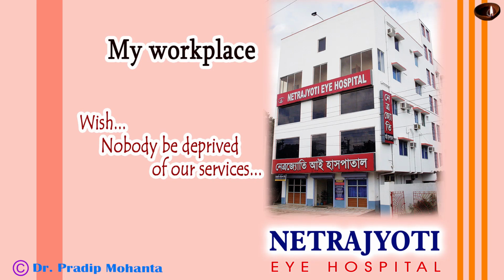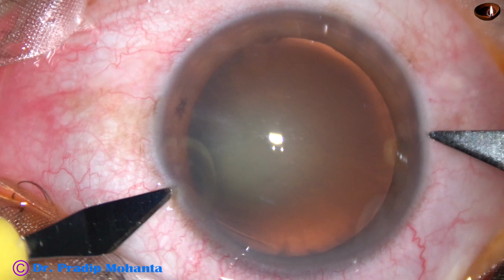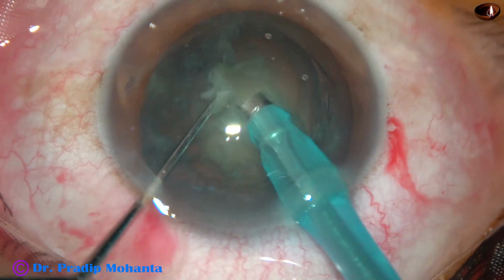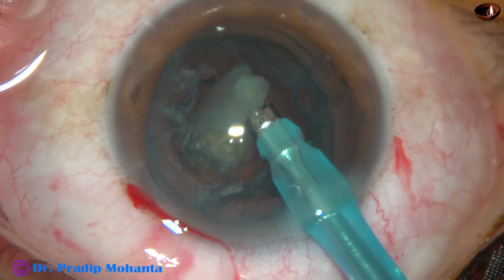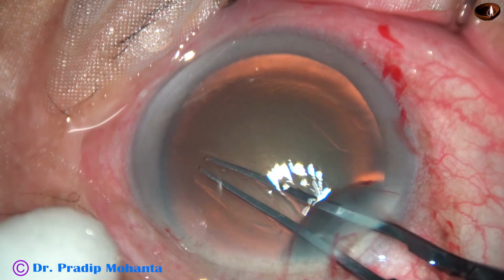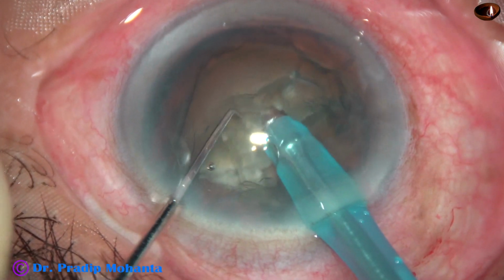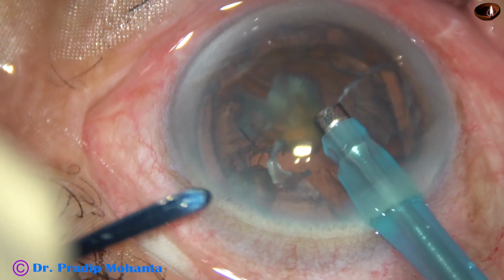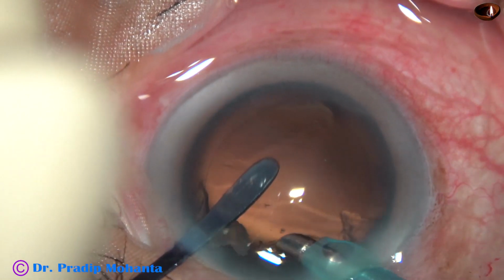Posterior Capsular Protector(PCP), Mohanta Chopper and Lance Tip knife from my ideas : P Mohanta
Every surgeon has his own preference for instruments. Some surgeons use Long chopper, some use short chopper,
For cortical clean-up Some use bimanual IA, some co-axial IA, some Simcoe cannula. Some of my favourite instruments that were thought of by me, have been shown in these video.
These instruments are made by Joja Surgicals, West Bengal, India